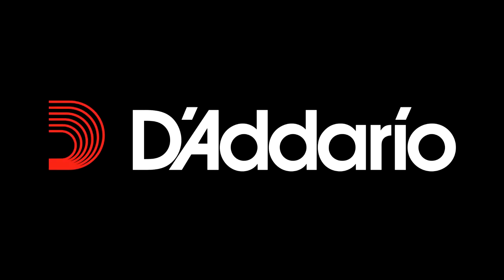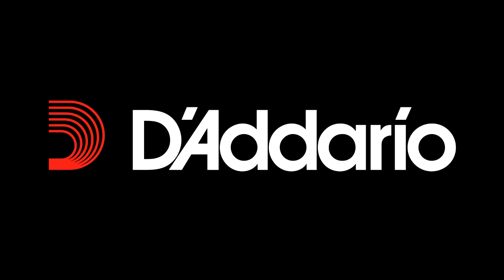I STILL Don't Understand How This MASTER Of Fusion Guitar Plays Like THIS!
Greg Howe is a monster player I don't understand!